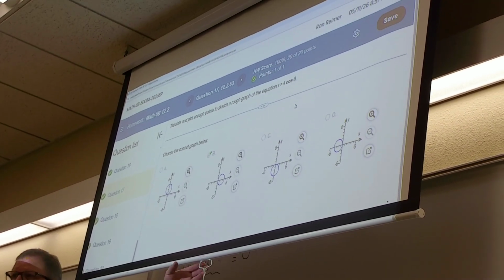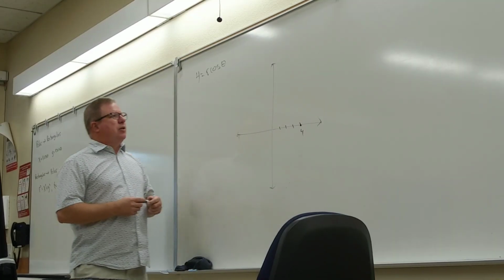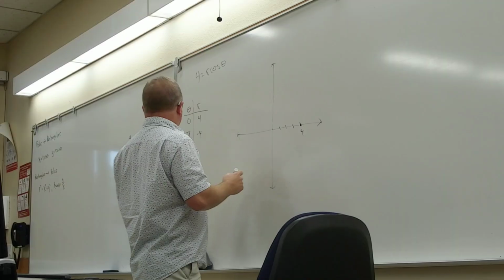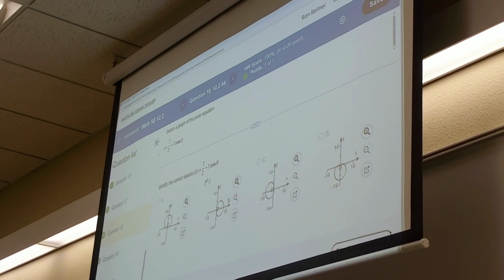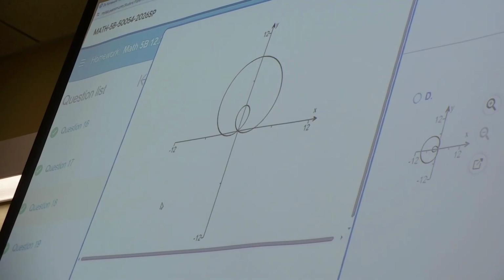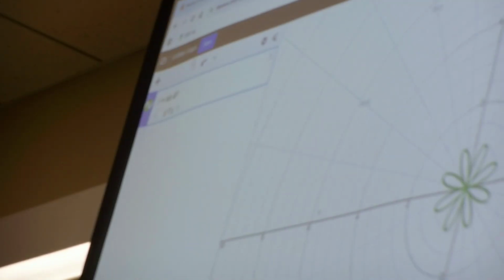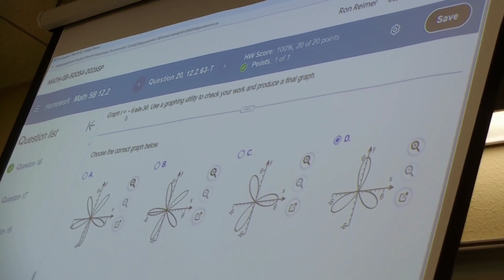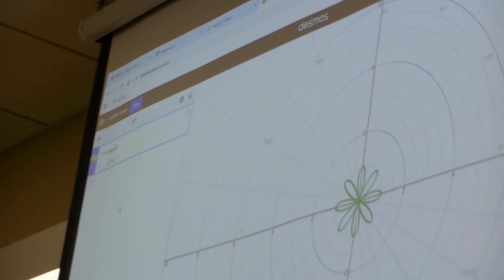20260511_085542 Reedley College Math 5b Calculus II 12.2 Homework #17, 18, 20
20260511_085542 Reedley College Math 5b Calculus II 12.2 Homework #17, 18, 20